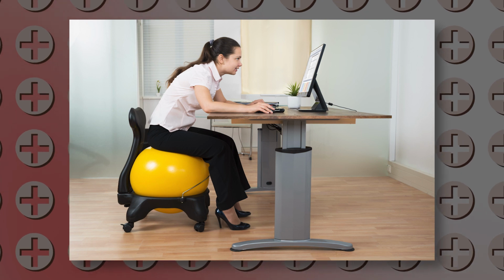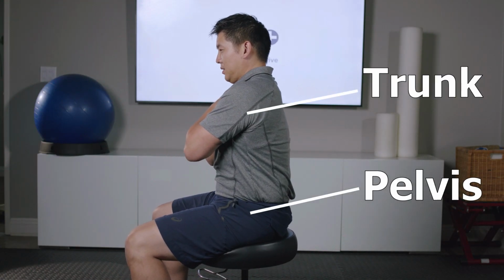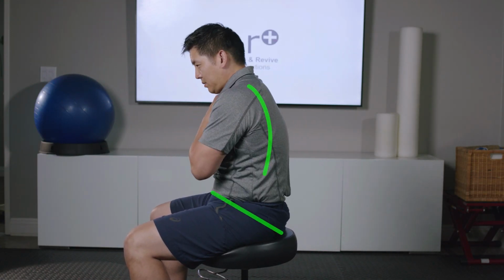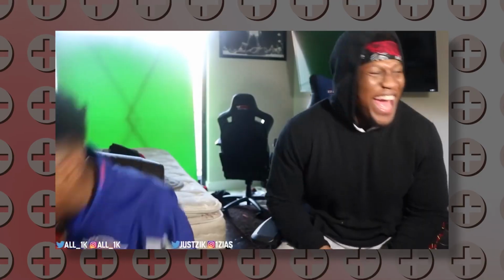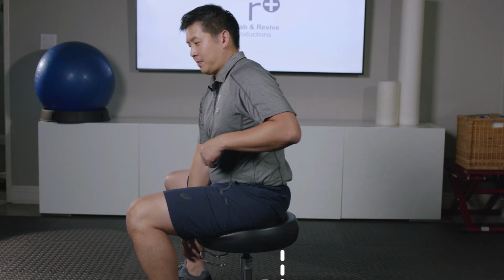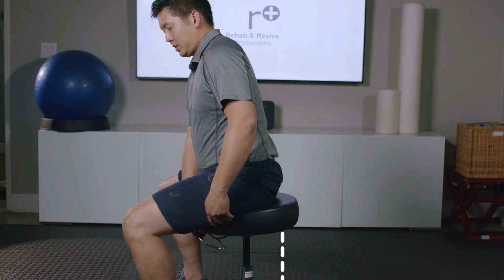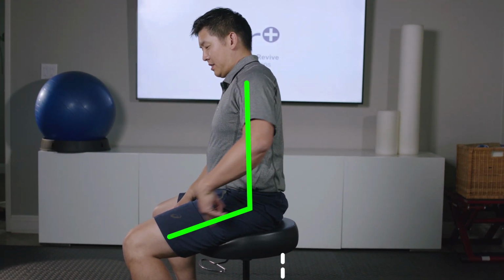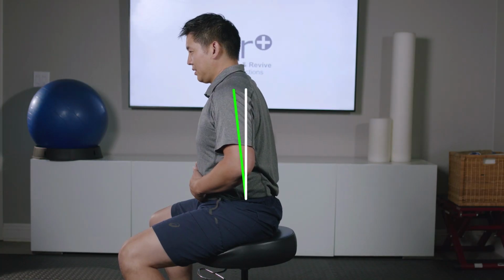PERFECT Sitting Posture With This Simple Technique | Physical Therapist Teaches Sitting Posture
If you've been searching for the RIGHT way to take a seat at the office and jam out some work without absolutely wrecking your body, we have just the ticket for you. Dr. Lin is sharing the most optimal posture to sit and keep your body aligned. Efficient posture is one of the best ways to prevent injury. So give this sitting posture technique a try! Remember, posture is a habit. So if it doesn't feel natural right away, it may just be that your body is used to something else. Keep at it and see how the feeling changes over time!

Timestamps:
00:00 - Intro
00:39 - Foundations of Good Posture
01:47 - Sitting Posture - Four Dot Alignment Method
03:33 - Closing

Your support means the world to us! Partner with us so that we can keep producing videos with quality health information on this channel!

Visit Us!
14661 Myford Rd. Suite C
Tustin CA

Video filmed by:
Drake Roby